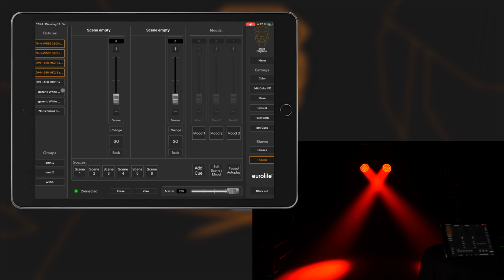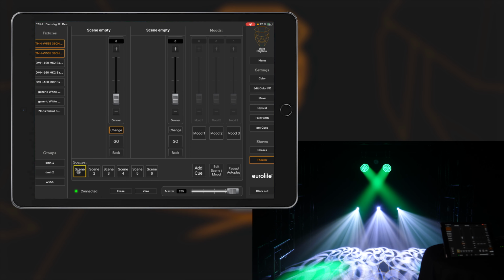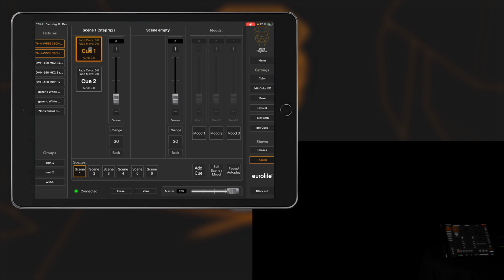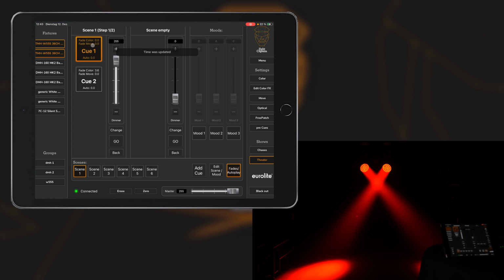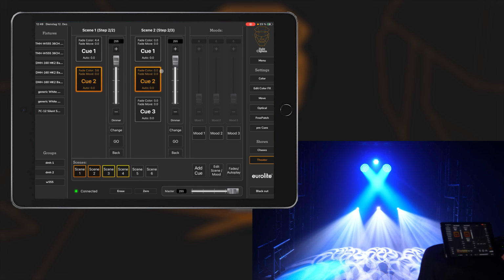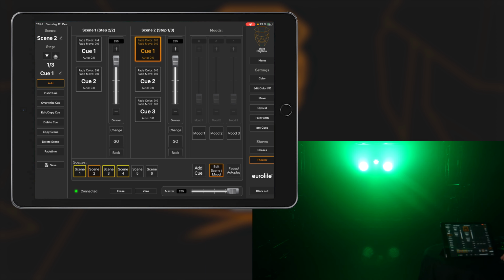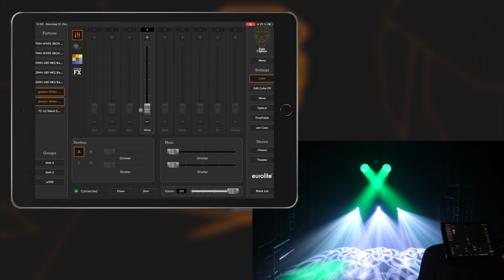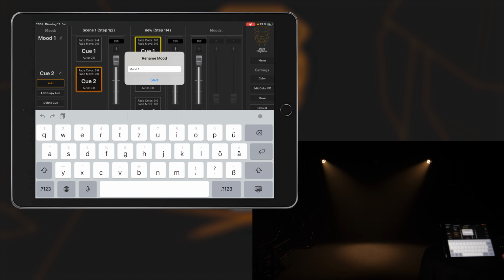Light Captain Tutorial 2023 - Part 14 Theater Mode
Part 14 - Theater Mode